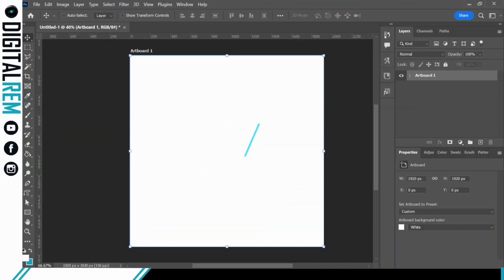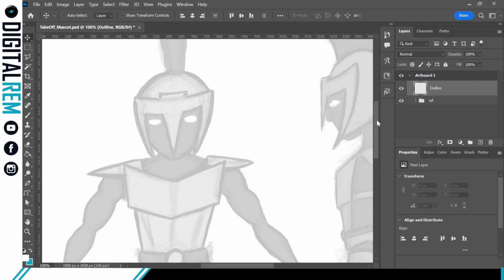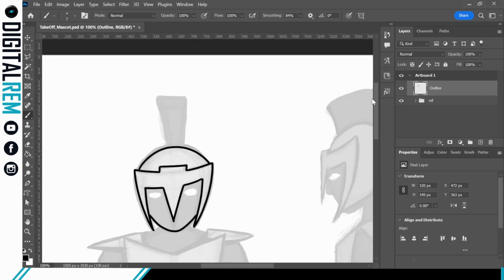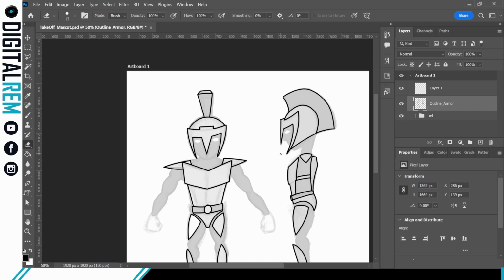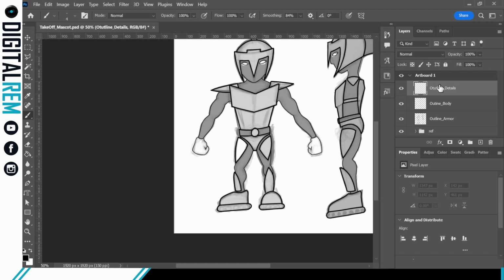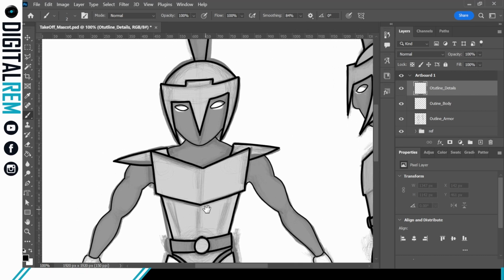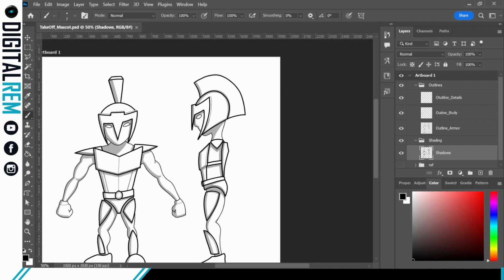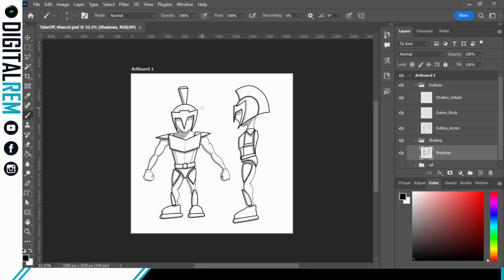Mastering Concept Art in Photoshop: A Step-by-Step Guide to Creating Stunning Character Designs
Welcome to our latest tutorial on creating stunning concept art of a character in Photoshop!

In this video, we'll be showing you step-by-step how to bring your character designs to life using the powerful tools in Photoshop. From sketching and line work to shading and final details, we'll cover everything you need to know to take your concept art to the next level.

Throughout the video, we'll be using real-life examples and providing helpful tips and tricks to help you improve your skills. Whether you're a beginner or an experienced artist, this tutorial is sure to provide valuable insights and inspiration.

But that's not all! For those who watch the video until the end, we are giving you exclusive access to our FREE webinar where you can learn more about the industry and connect with other artists.

Video Outline:
00:00 - Start
00:23 - Import Sketch
03:06 - Armor Outline
11:27 - Body Outline
15:24 - Detail Outline
18:26 - Shadows

Guess What?